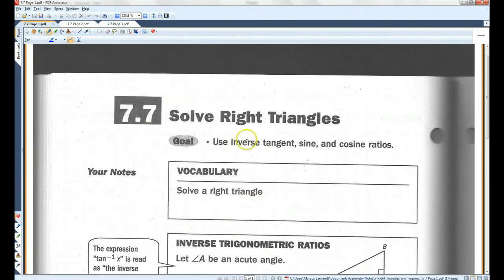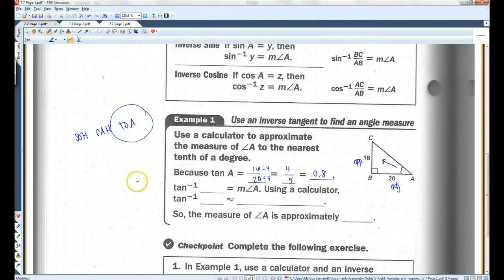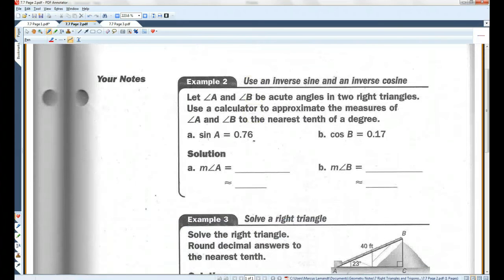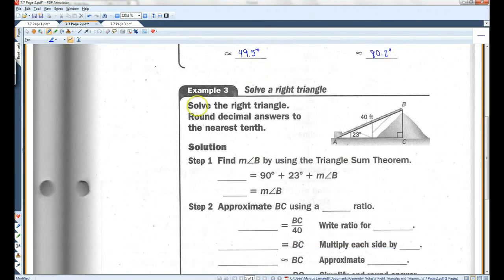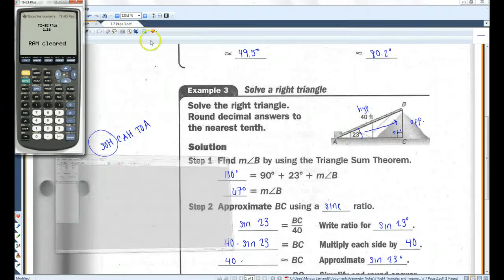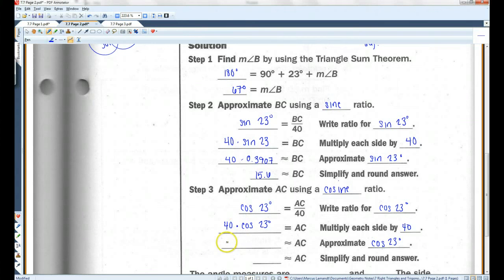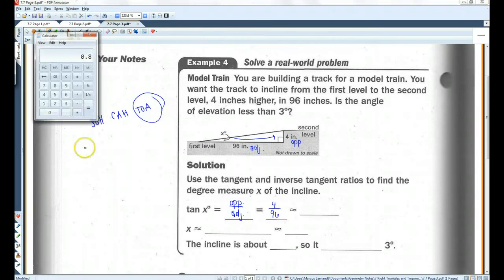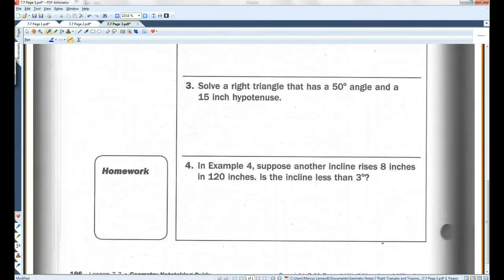7 7 Solve Right Triangles